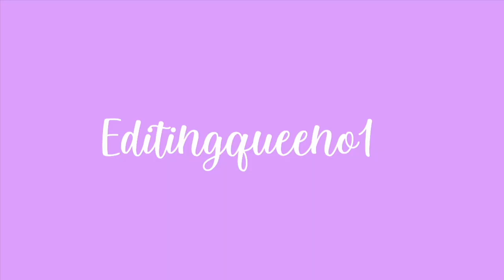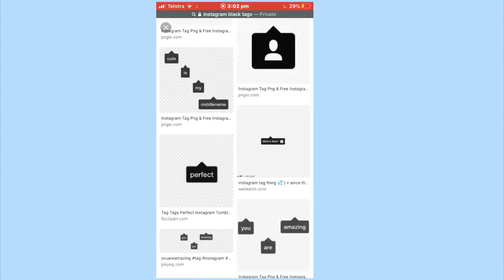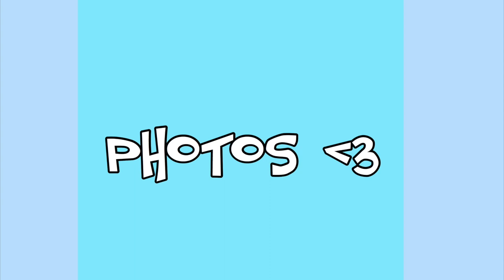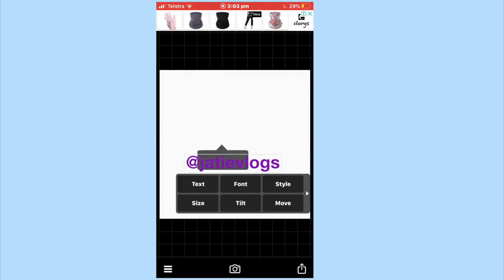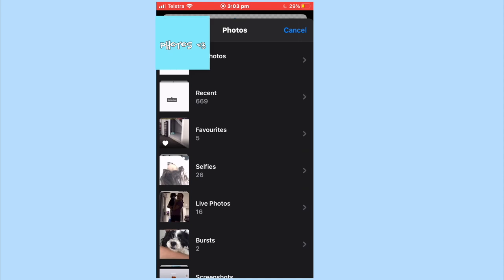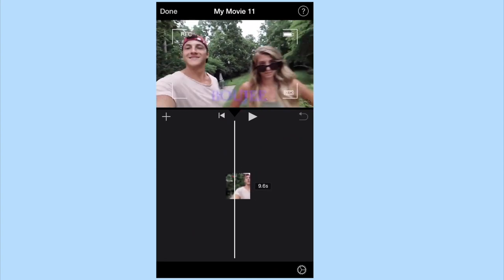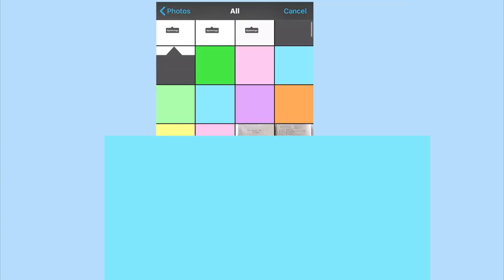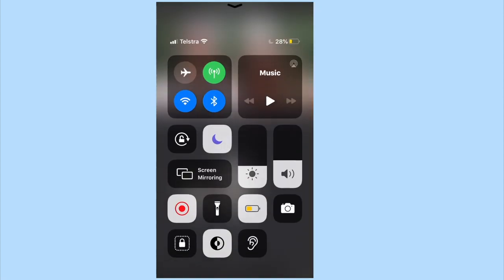HOW TO ADD INSTAGRAM TAGS IN YOUR VIDEOS!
hey ya'll!
hope you all doing safe and enjoying yourself!
HERE IS A VIDEO ON HOW TO ADD INSTAGRAM TAGS!
✧･ﾟ: *✧･ﾟ:*
l✧･ﾟ: *✧･ﾟ:*
 ✧･ﾟ: *✧･ﾟ:*
FLIM AND EDIT - IPHONE -IMOVIE - MACBOOK ♡
BYE, I LOVE YOU ALL SO MUCH!